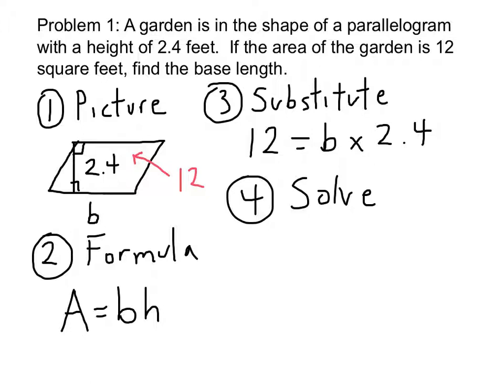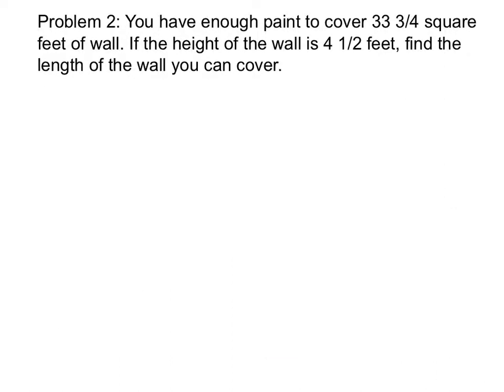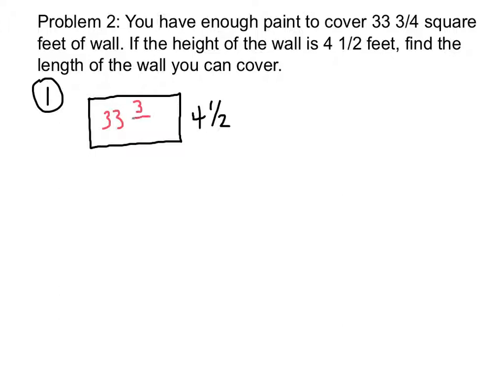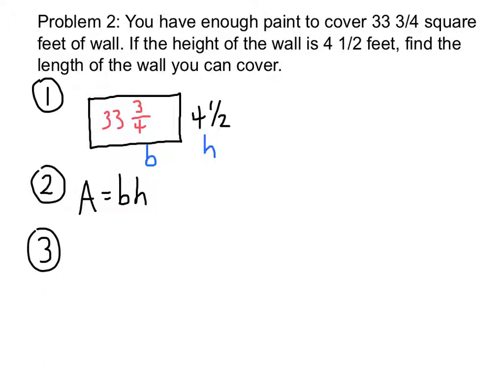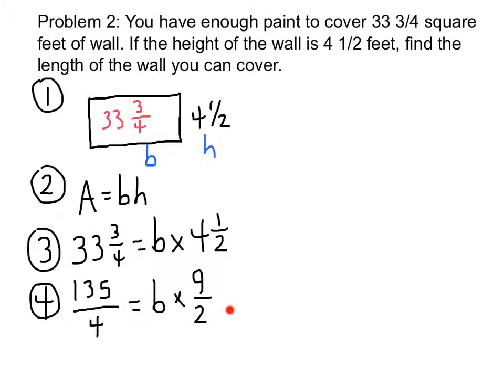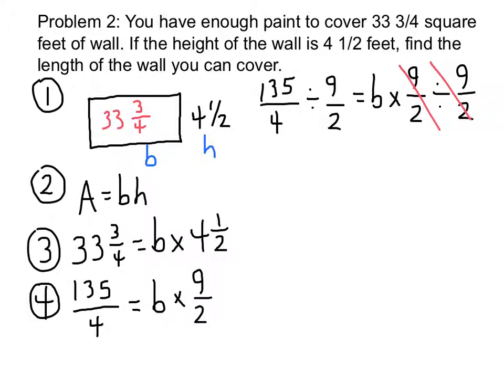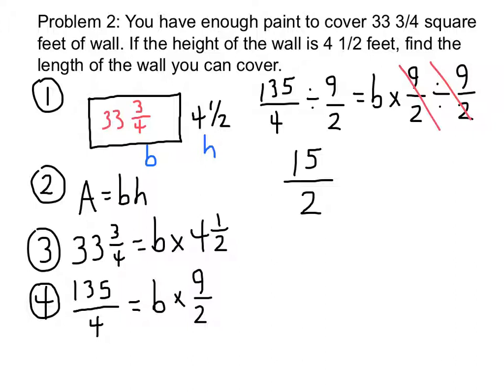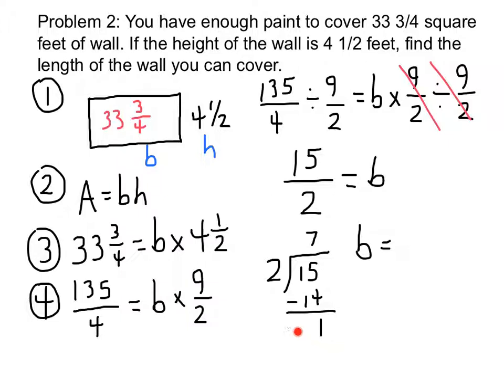Finding missing lengths